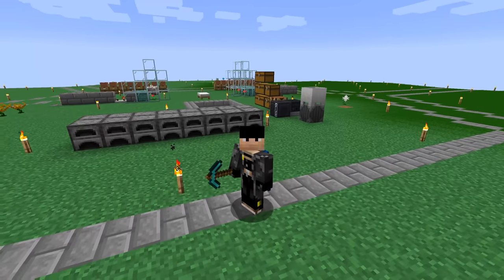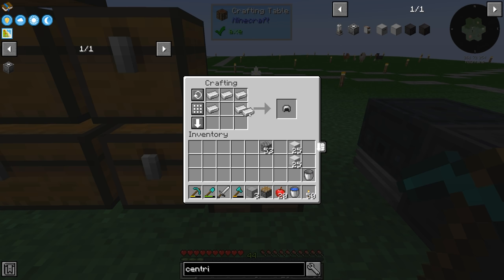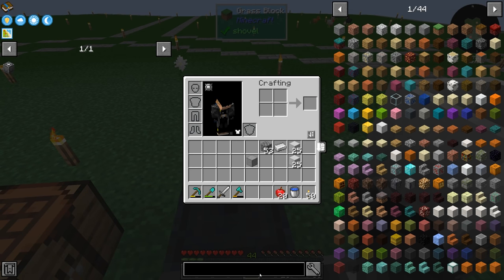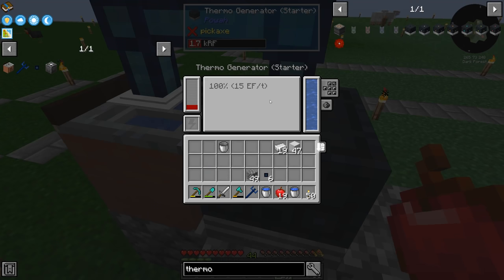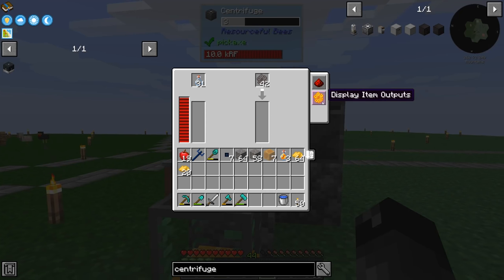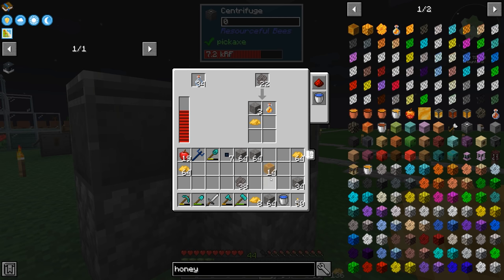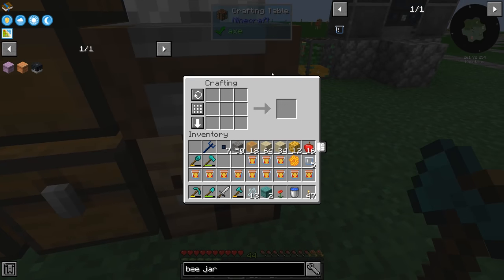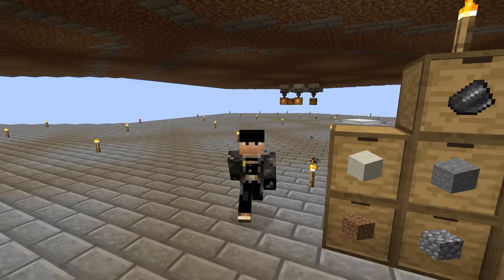Unlimited power! - Sky Bees E10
After reading your comments in the last video, it has been brought to my attention there are some easy things we can do to start getting power from our generator! Let's look at getting power online so we can start finally collecting resources from our honeycombs!

► MODPACK INFORMATION
Sky Bees v3.0.2